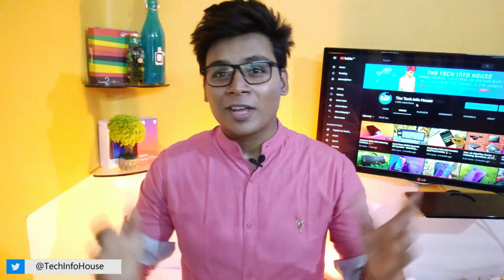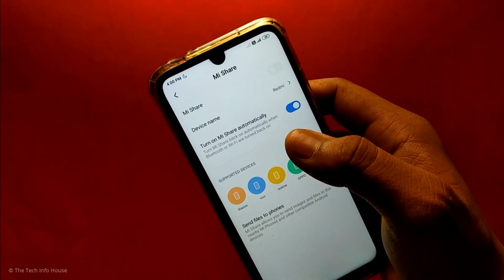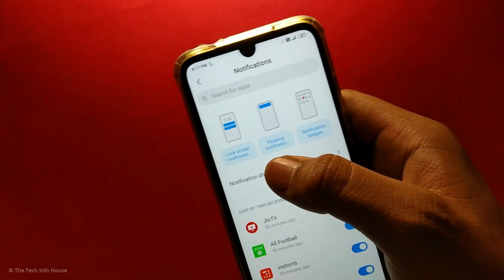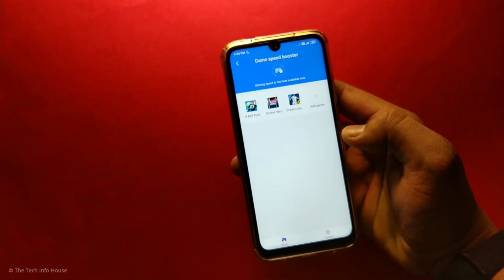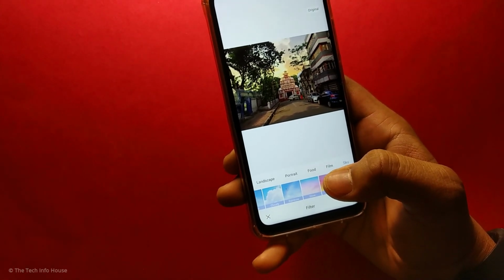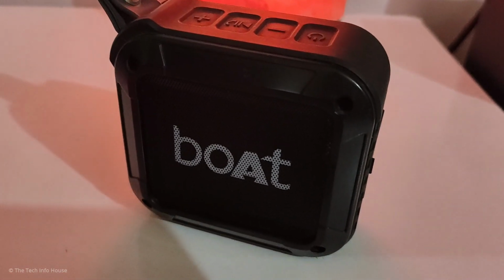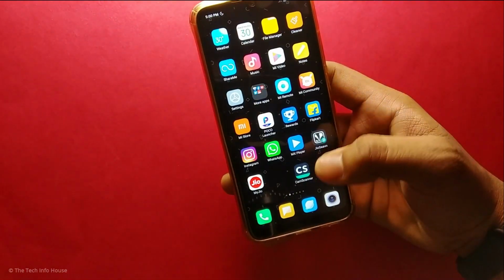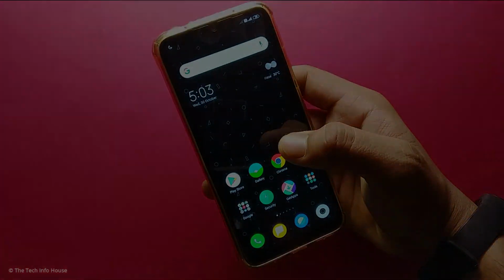MIUI 11.0.5 Update for Redmi Note 7 Pro🔥- All Features & Improvements.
Xiaomi's MIUI is considered to be one of the best skins over android which is feature packed. In this Video I'm gonna showcase you all the new MIUI 11 update for Redmi Note 7 pro ( MIUI Global Stabe 11.0.05) which comes along with cool new features. There are more than 20+ improvements / changes that I've noticed with the new update and that's the reason the video is abit longer than usual guys .

Head to our Blog to stay updated with the tech world

All content used is copyright to The Tech Info House , Use or commercial display or editing of the content without proper authorization is prohibited .